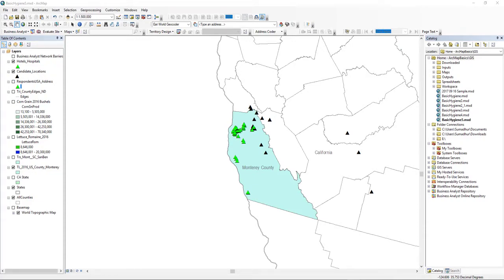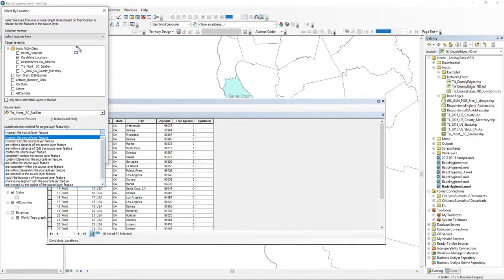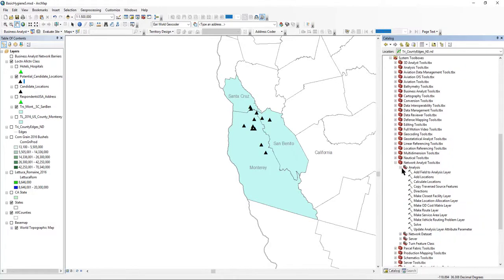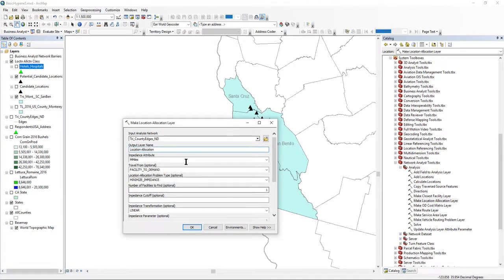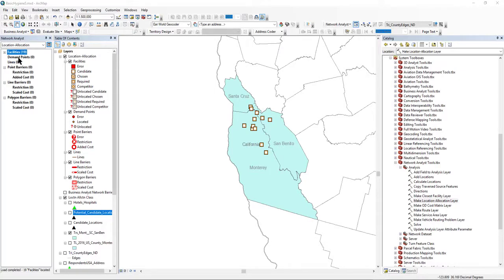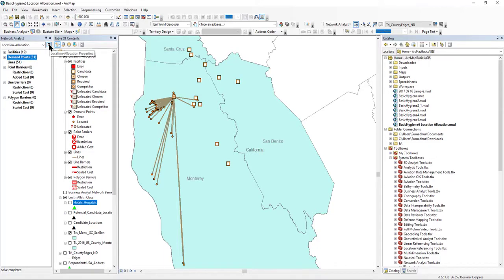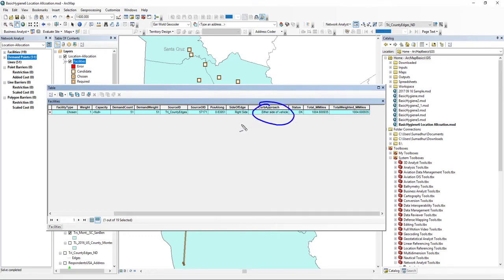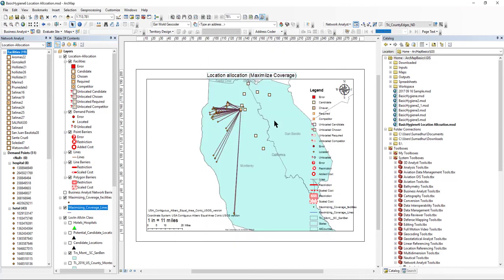6_1 Network Analysis Location Allocation 1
Location allocation, minimize impedance, maximize coverage, maximize market share, maximize coverage, select features by location. export features, export map